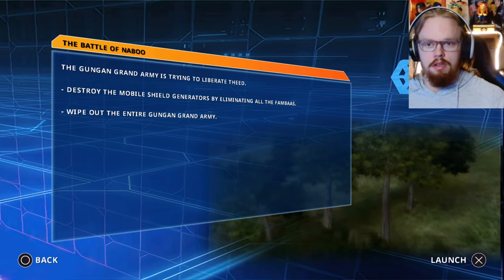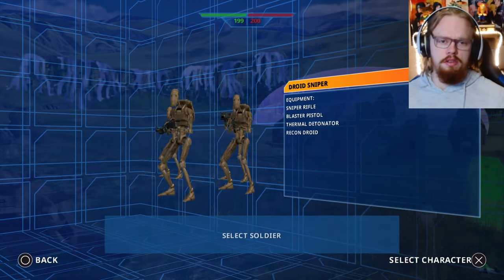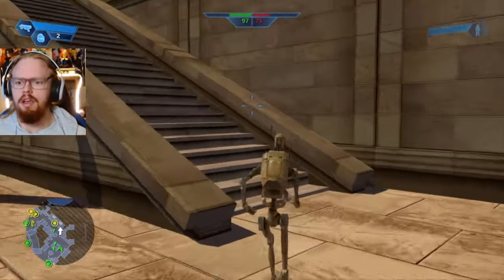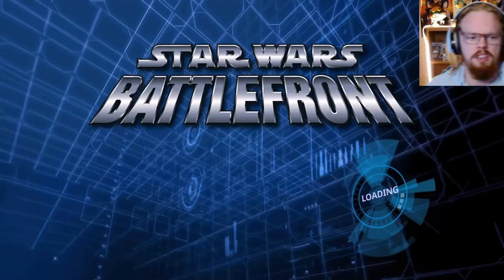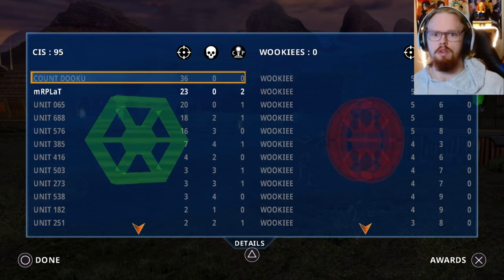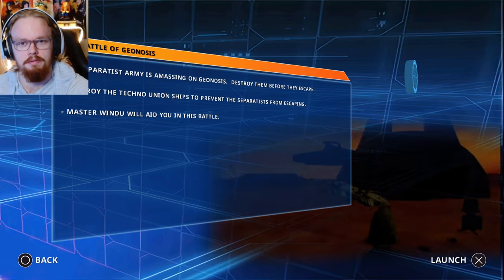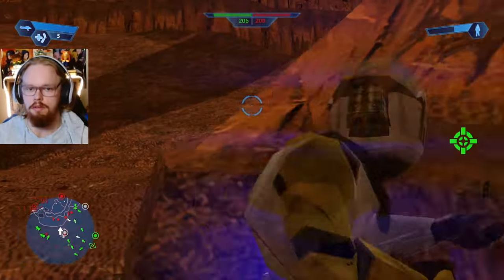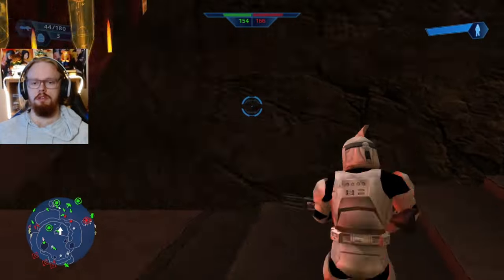It's even BETTER than I REMEMBER.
Star Wars Classic collection was a game I never ever expected to be released on the ps5 and ps4  and the thing that makes it even better is both B1 and B2 both have platinum trophies which they didn't have before.

It truly is a dream come true that I get to plat my favorite 2 games of all time.